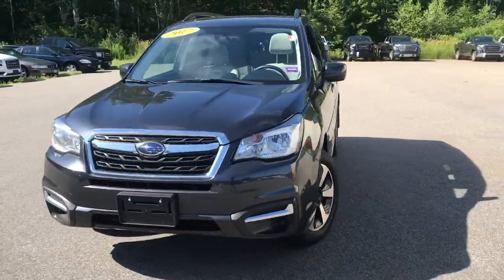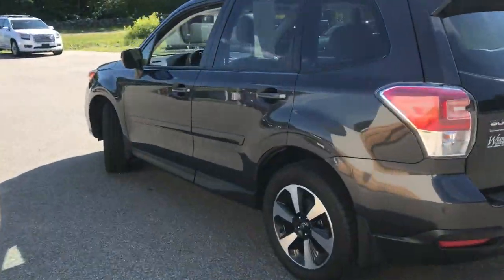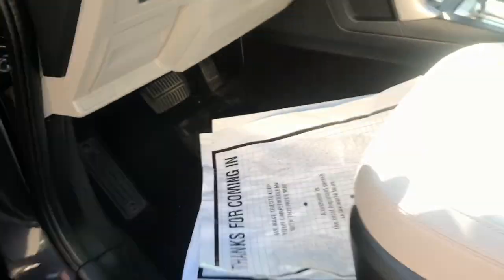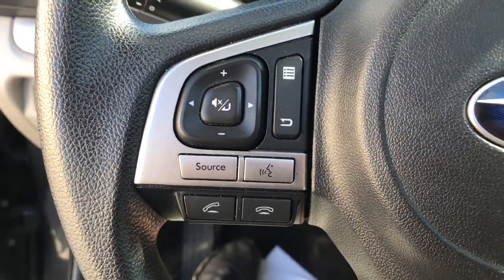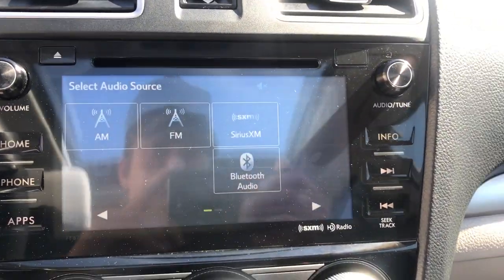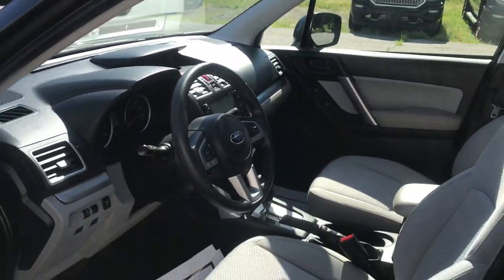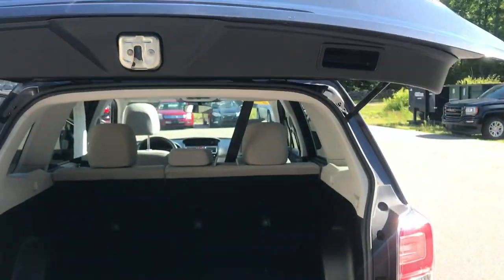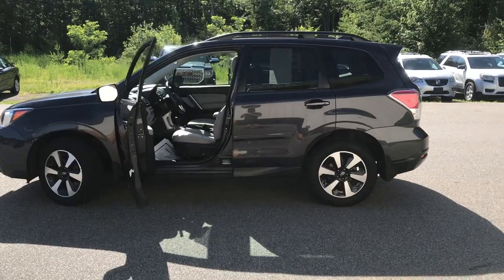2017 SUBARU FORESTER AWD - T19176A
2017 Subaru Forester AWD, 34K Miles. CLEAN CARFAX/NO ACCIDENTS REPORTED, SERVICE RECORDS AVAILABLE, NEW TIRES, BLUETOOTH/HANDS FREE CELL PHONE, ALL WHEEL DRIVE, DEALER SERVICED, RECENT TRADE, Forester 2.5i Premium, 4D Sport Utility, 2.5L 4-Cylinder DOHC 16V VVT, Lineartronic CVT, AWD, Dark Gray Metallic, gray Cloth, Power moonroof. 2017 Subaru Forester 2.5i Premium AWD 2.5L 4-Cylinder DOHC 16V VVT Lineartronic CVT Clean CARFAX. Dark Gray Metallic Recent Arrival!Weirs Buick GMC has been serving Arundel, Kennebunk, Kennebunkport and all of Maine for over 50 years. Our dedicated staff is here to ensure whether you are looking to buy, sell, or lease a Buick or GMC in Maine that we make it the best experience possible. Whether you live in Westbrook, Portland, Augusta, Auburn, Sanford, Portsmouth, or anywhere in New England- Weirs GMC is your GMC dealer in Maine. We also sell and service Fisher snow plows. Our pricing is always competitive & comparable to other GMC and Buick Dealers in Maine. We are located on Route 1 in Arundel. Stop in today and see us!